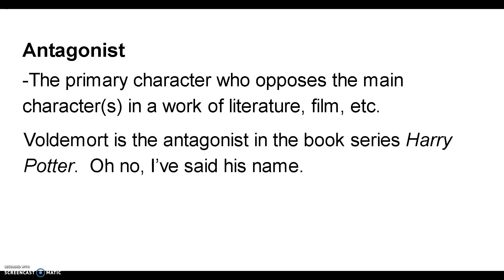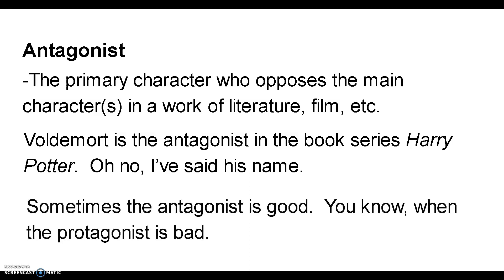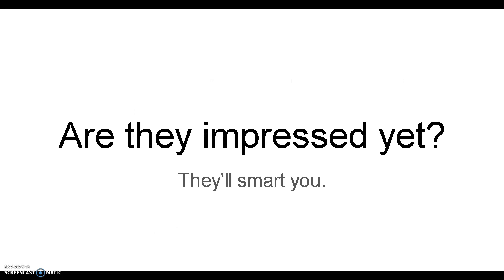Antagonist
Words to Impress your teachers and your friends.  Today's word is antagonist.